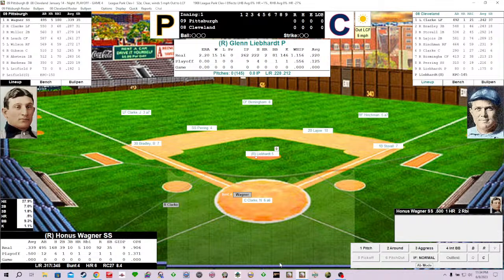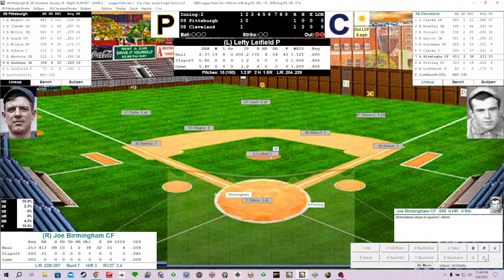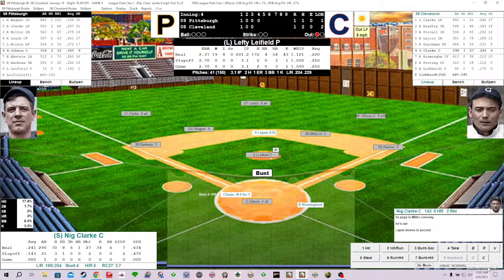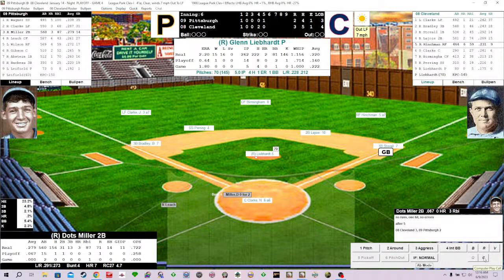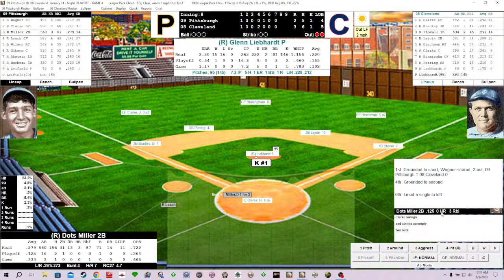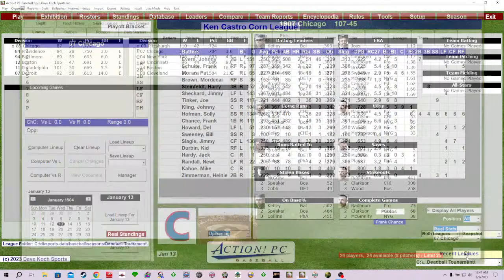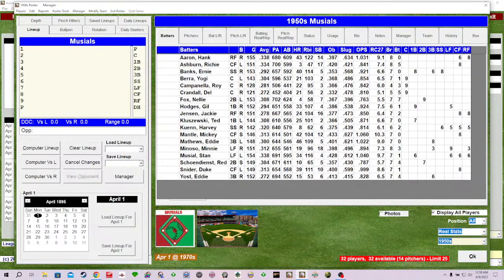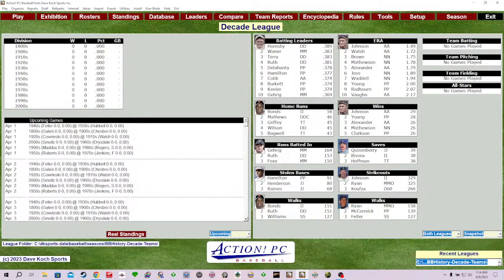Action PC Baseball | KCCL Tourney | 1908 Cleveland Naps v. 1909 Pittsburgh Pirates | Game Four